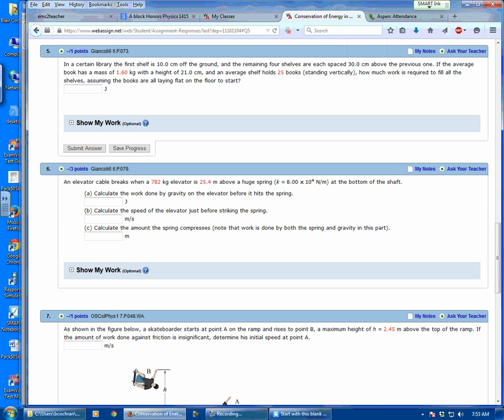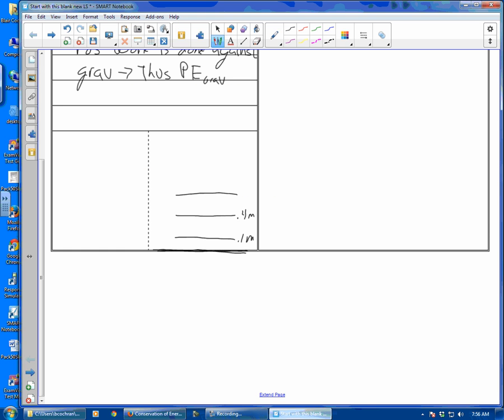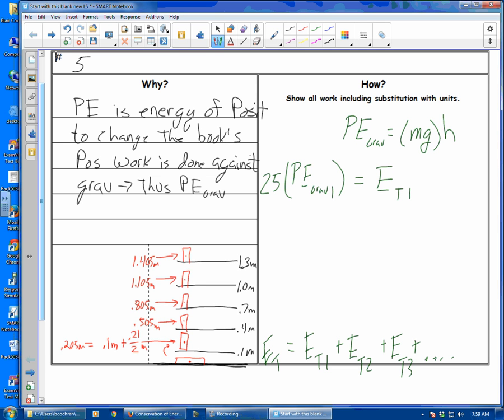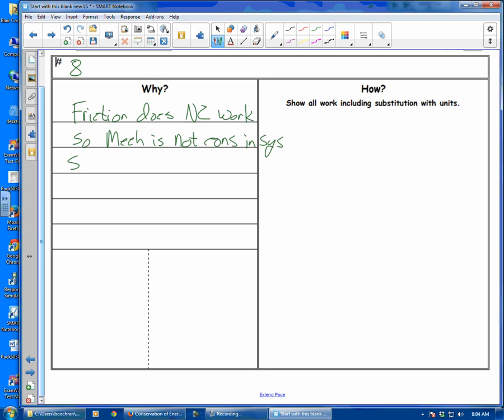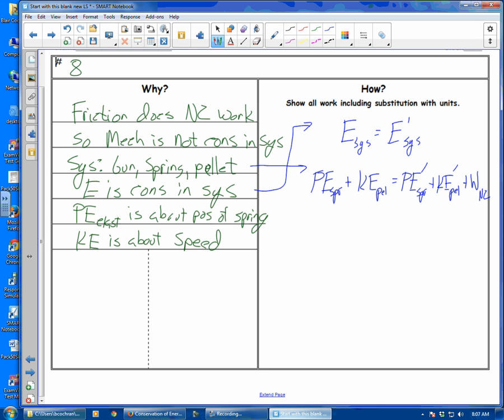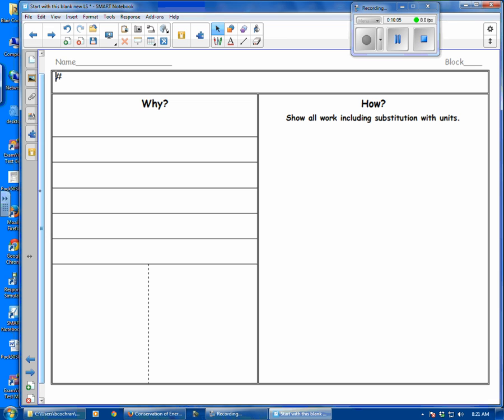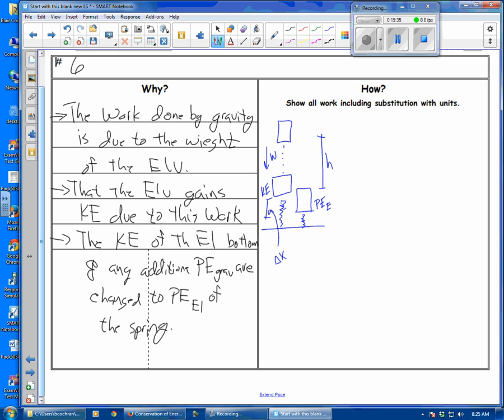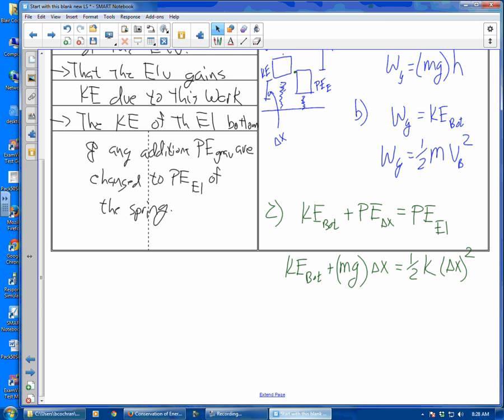A block Conservation of Energy in a System WebAssign